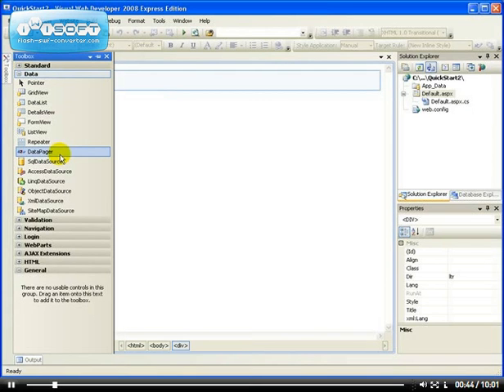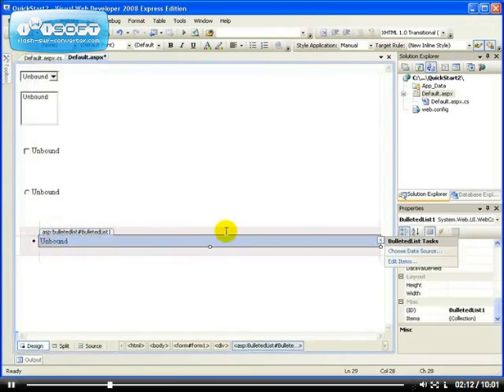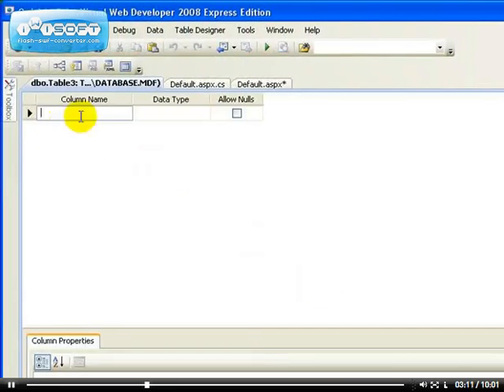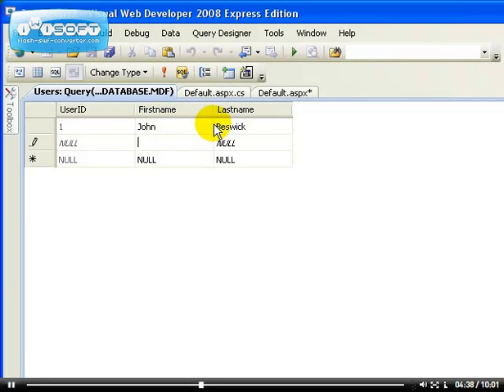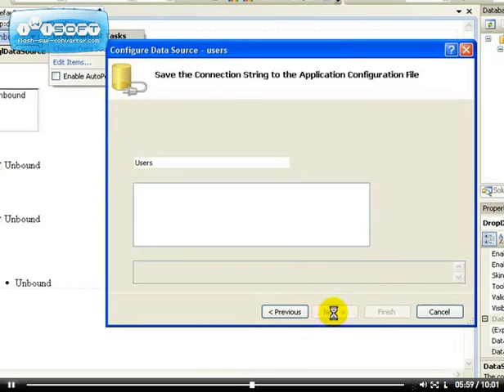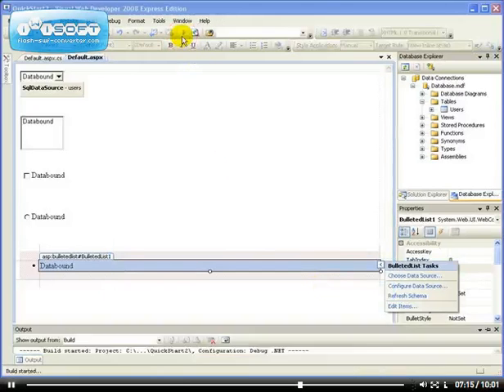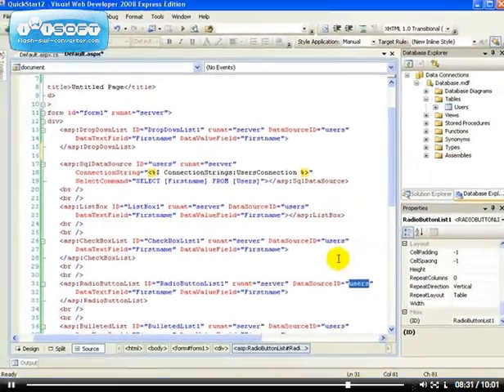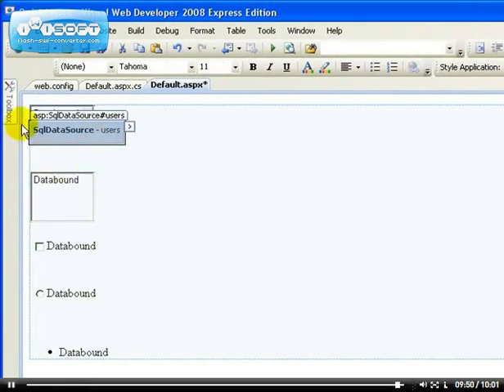67 - Introduction to ASP.NET Database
How to create and use ASP.NET database and controls associated with it